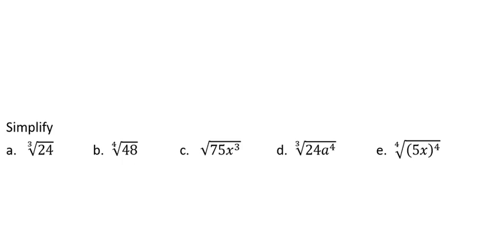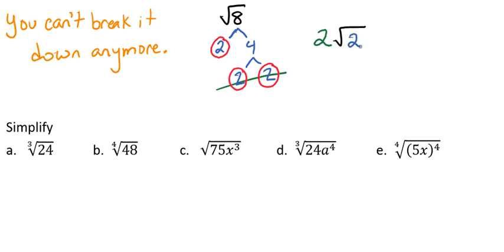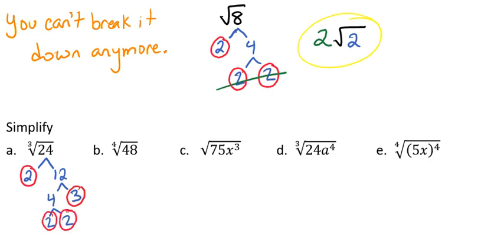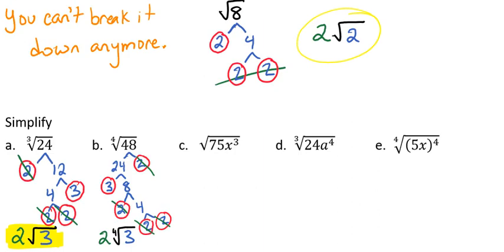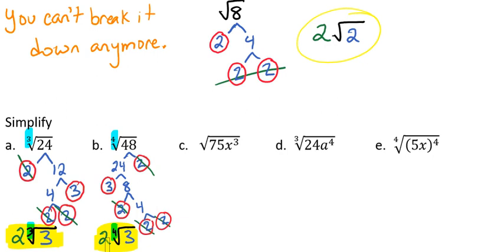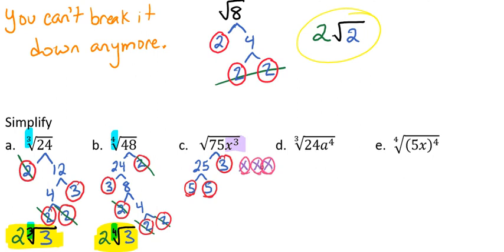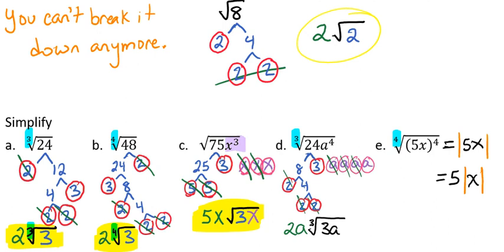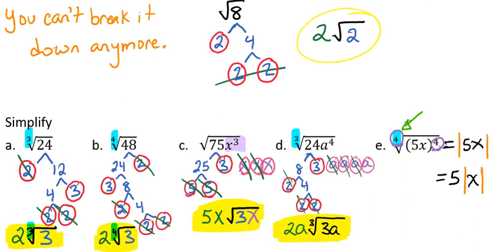Simplifying Radicals Video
This video goes over how to know if your radical has been simplified all the way.  It also goes through a few examples of simplifying radical expressions.